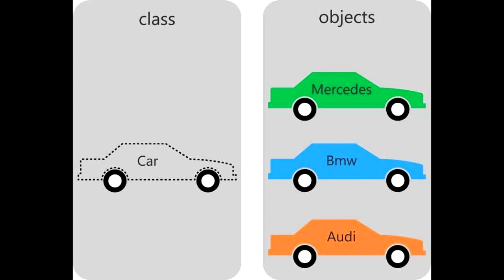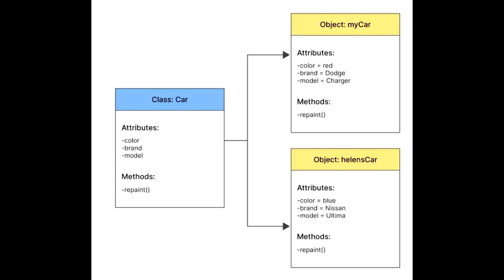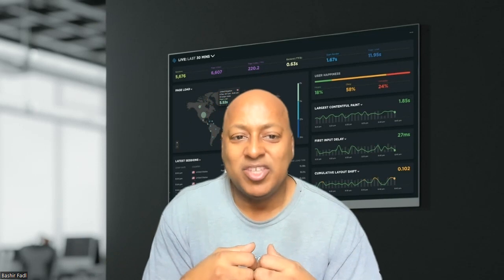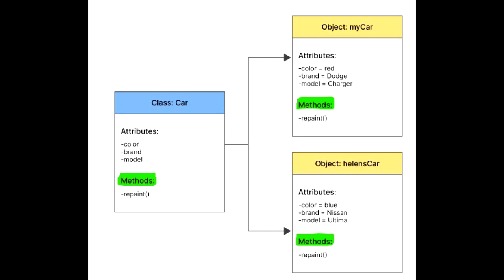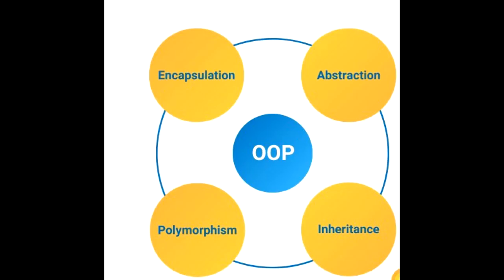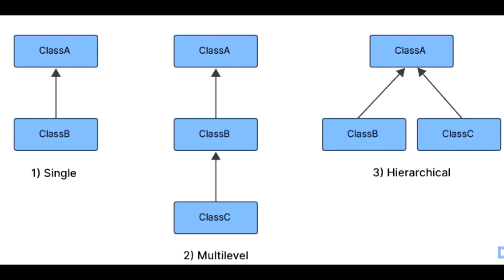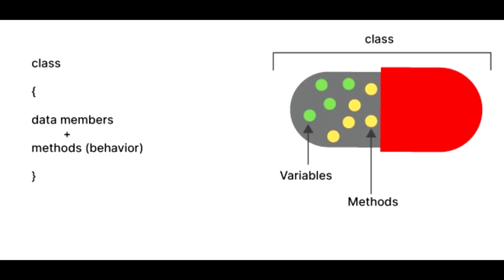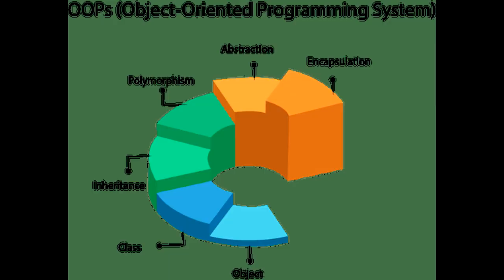Object Orientated Programming Concepts